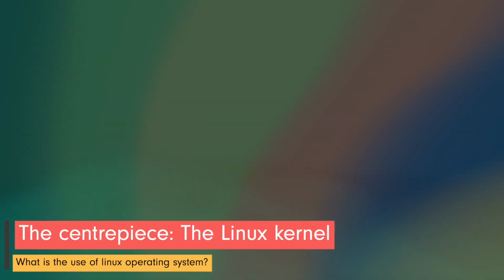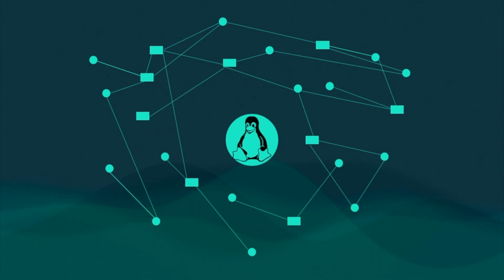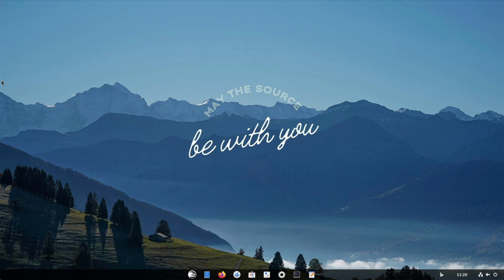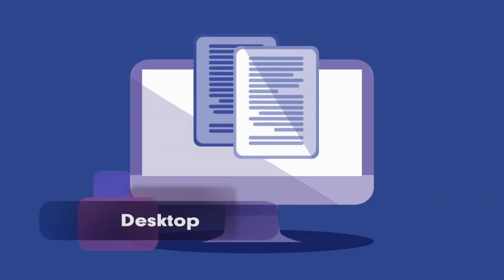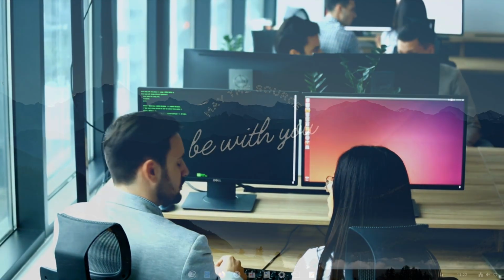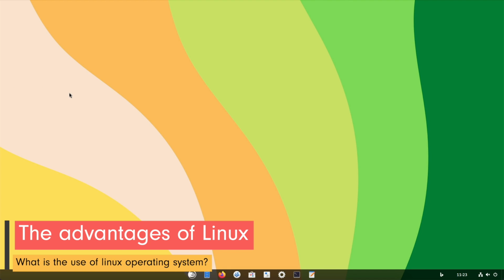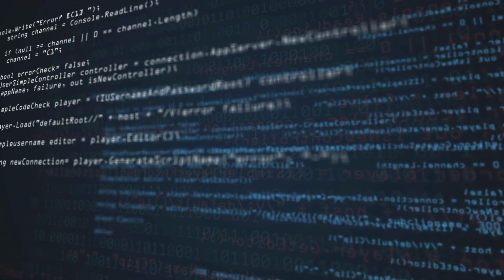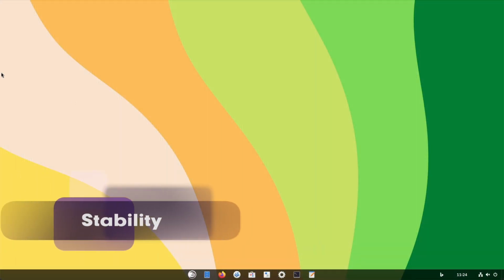LINUX instead of Windows 11 and Recall: More and more BENEFIT and ADVANTAGES for you!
What is the use of linux operating system? Welcome to the world of Linux, where innovation knows no bounds. In this comprehensive exploration, we uncover the untapped potential of Linux, highlighting its numerous features, applications, and benefits. From servers to desktops, embedded systems to cloud computing, Linux offers versatility, reliability, and security. Discover what makes Linux the preferred choice for millions of users worldwide. Join us on this journey and experience the uniqueness of Linux.

Ubuntu 22.04 LTS Desktop: Applications and Administration (English Edition):

Ubuntu 22.04 LTS Server: Administration and Reference (English Edition):

Linux Mint 21: Desktops and Administration (English Edition):

Linux Bible:

Efficient Linux at the Command Line: Boost Your Command-Line Skills:

► General information